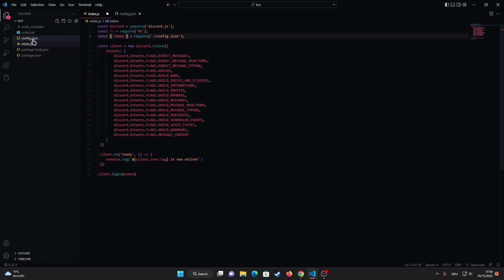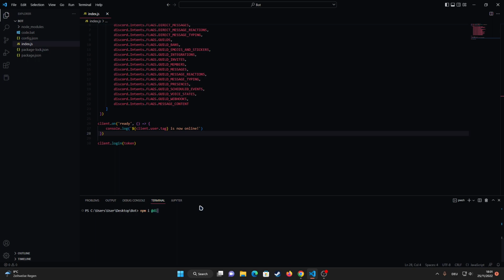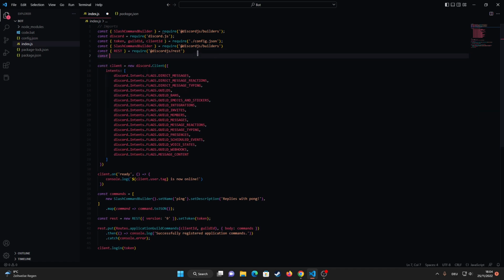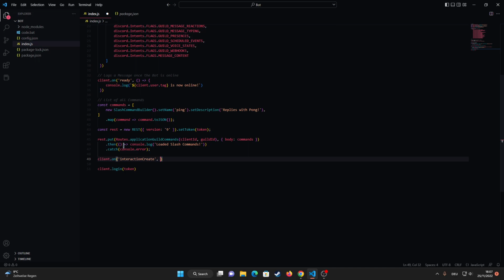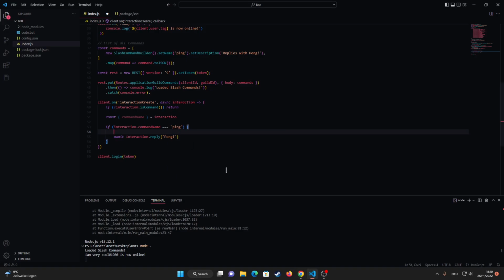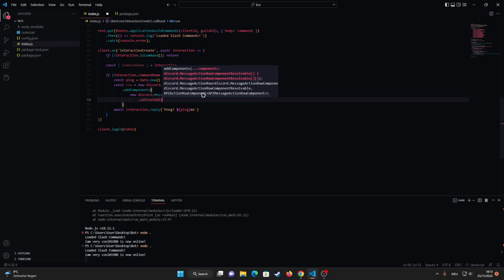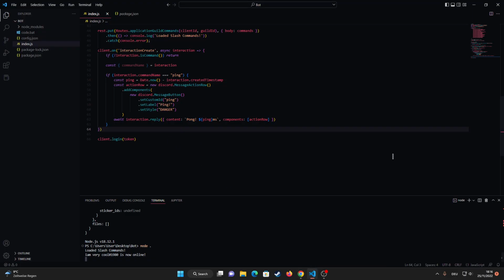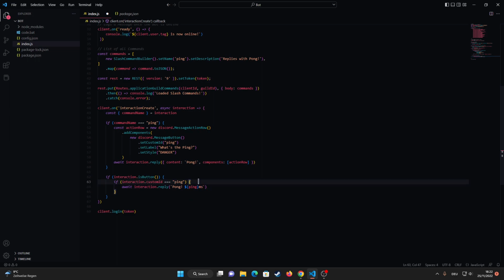How to make a Discord Bot with discord.js v13 (P2: Slash Commands with Buttons)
My Discord to write me for help: KonradioGuy#7523